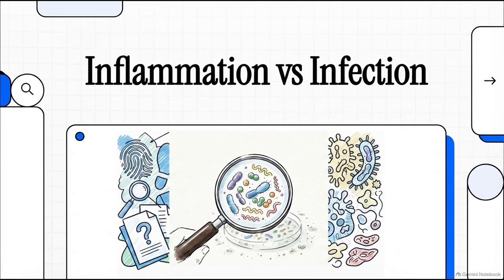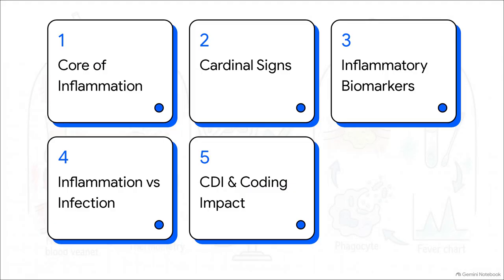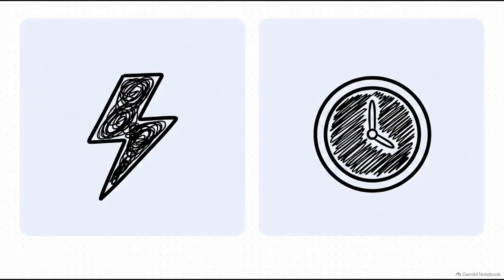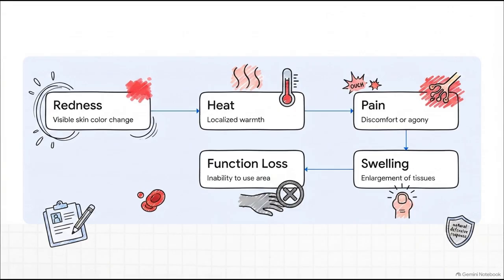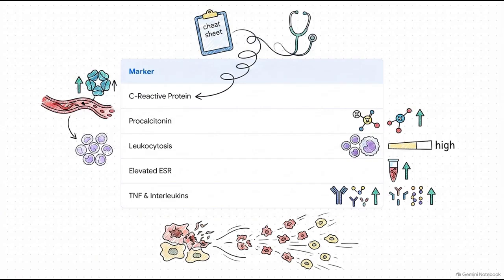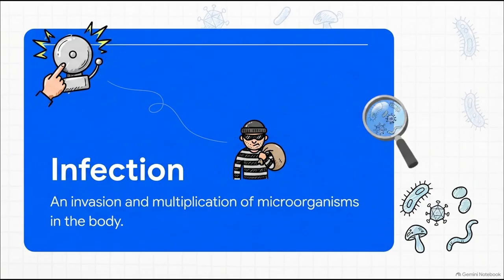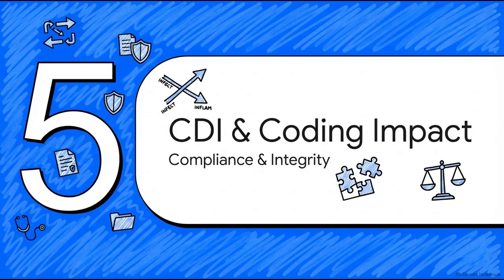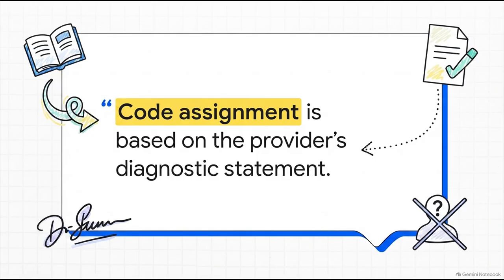Part 2 : Inflammation vs. Infection: Pathophysiology, Biomarkers & Clinical Distinctions